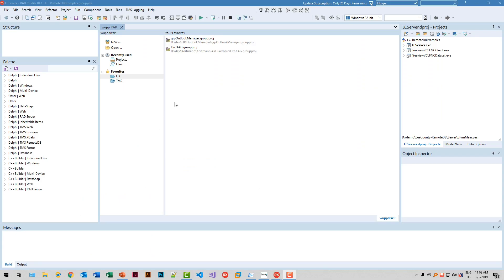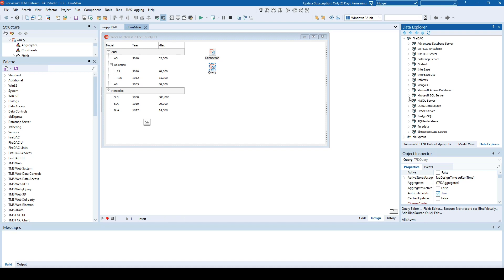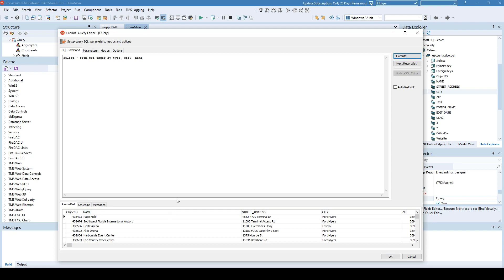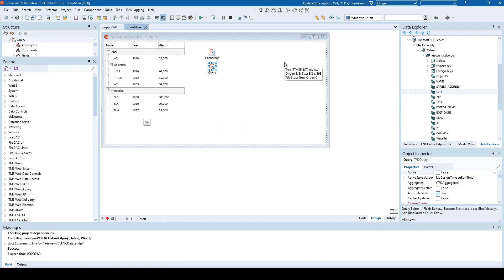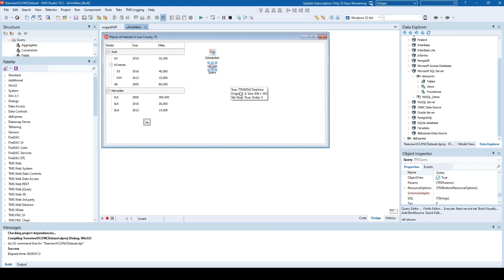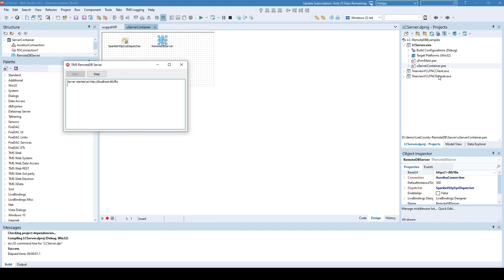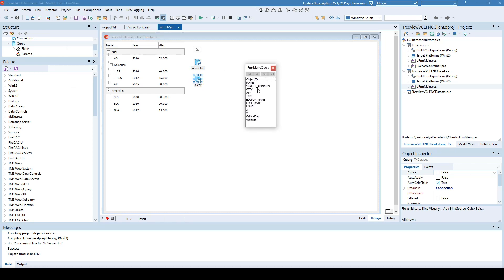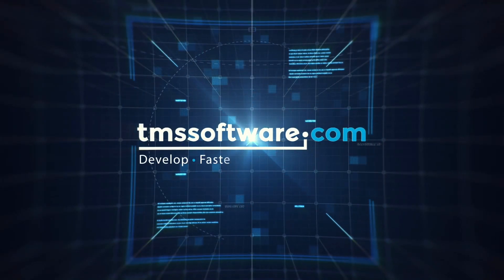TMS RemoteDB: Migrating a database app to multi-tier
In this video, discover how to use TMS Remote DB to easily migrate a VCL desktop application to a multi-tiered database application without changing your source code. Learn how to switch between databases like Microsoft SQL and Oracle using the same application.

ABOUT:
TMS software, established in 1995, is a software development company specialized in: